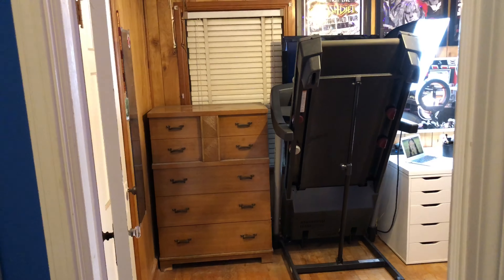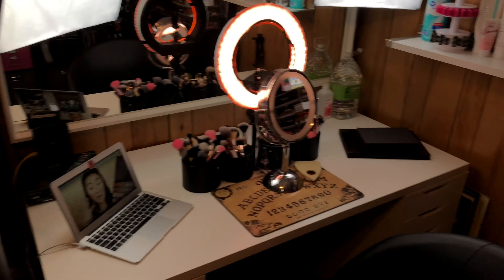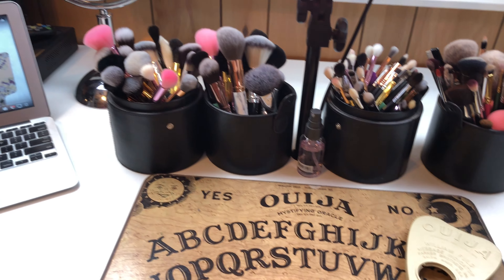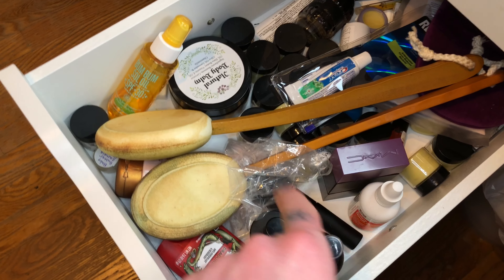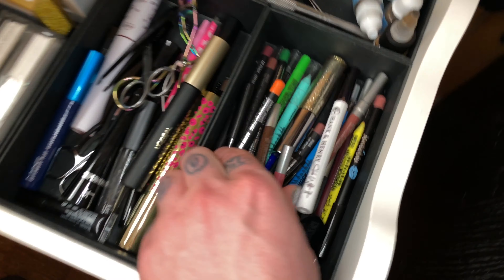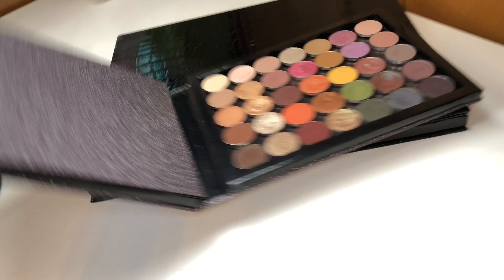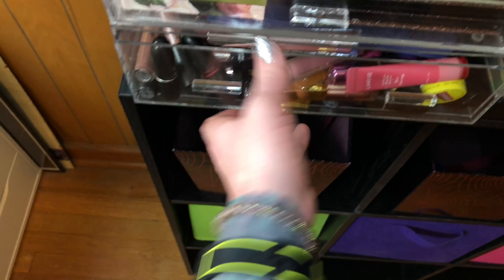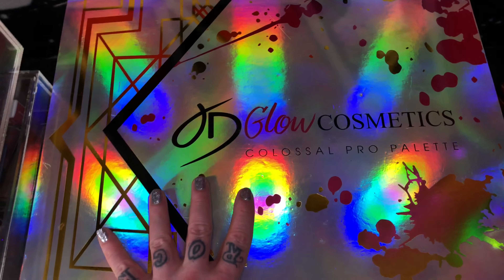BEAUTY ROOM TOUR!!! (finally)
Thank you for your patience!! I will soon be uploading more regularly!!

A FUN DRINKING GAME:  Take a shot every time I say the word “random”!

IKEA DRAWER DIVIDERS: